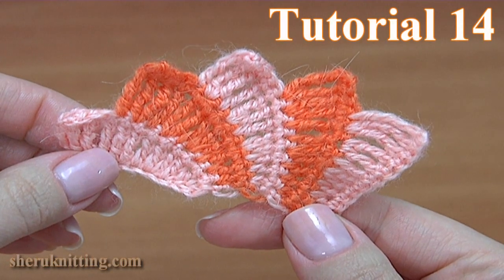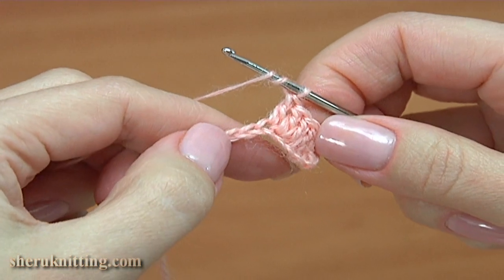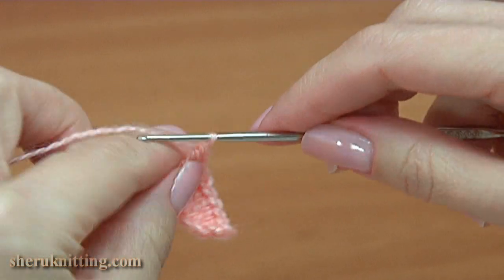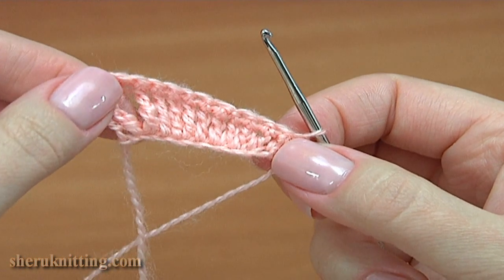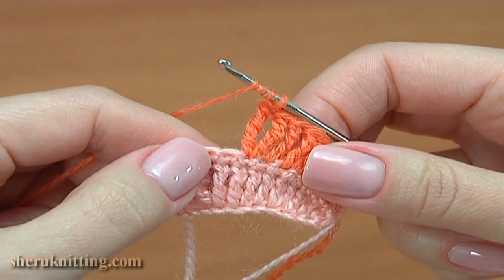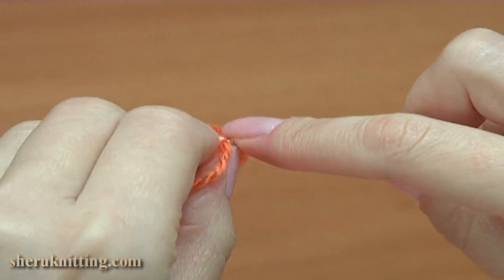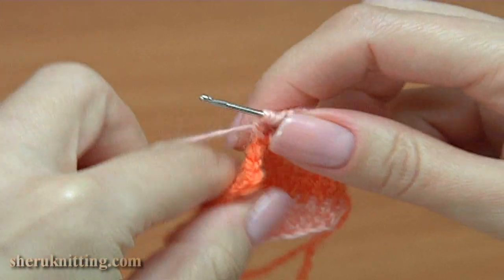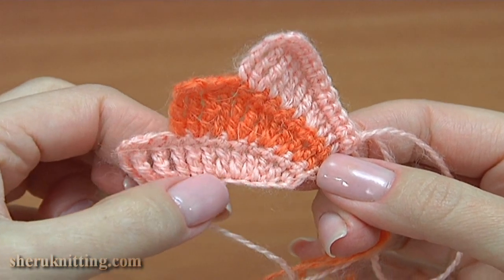Crochet Wing Element Tutorial 14 Freeform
To crochet this motif with the wings of the wing in the technique of freeforms, yarns were used in the lesson: 60% acrylic, 40% mohair, 500 meters in 100 grams. Hook 2 mm or 2.5 mm.
Beautiful Freeform Technique Vest Tutorial 297 钩针背心